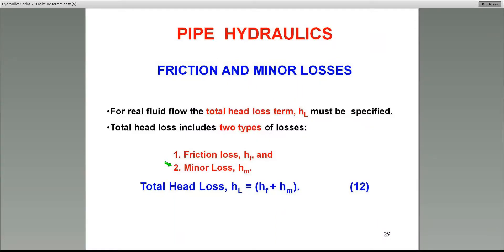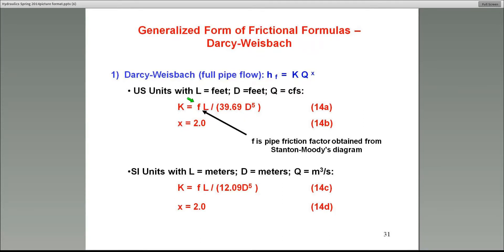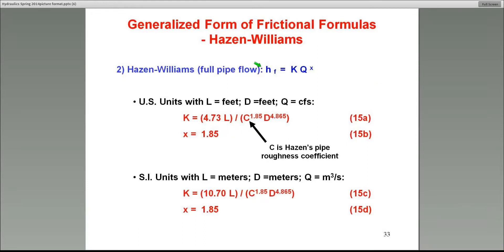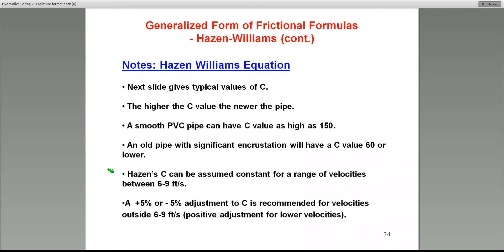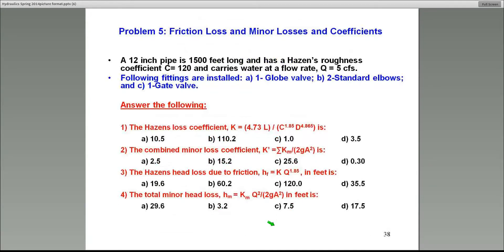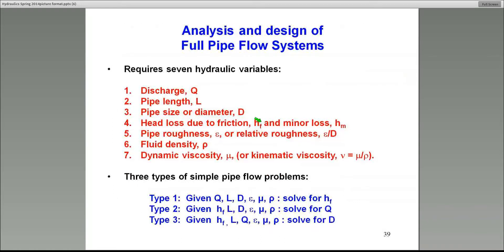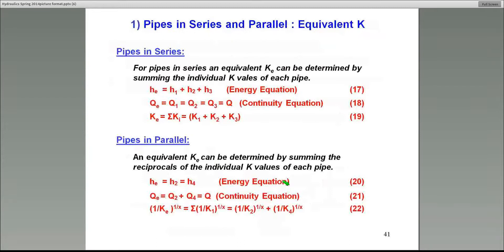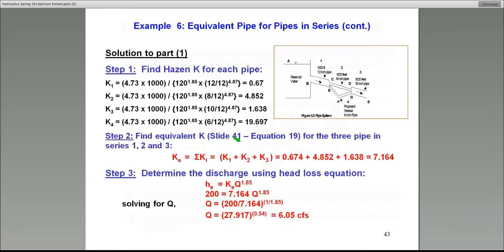Hydraulics Guide For Professional Engineers part 5/8